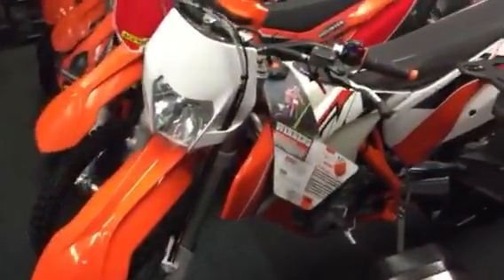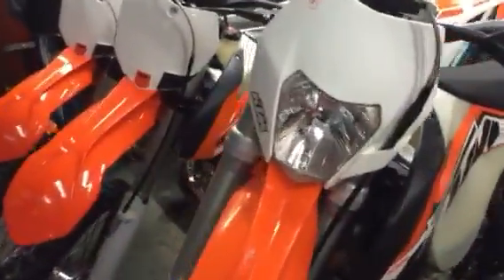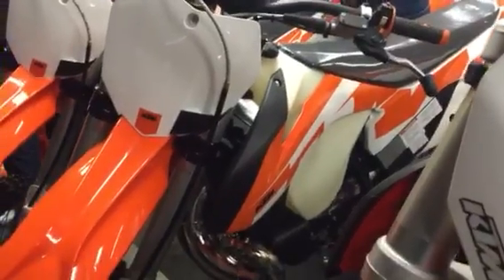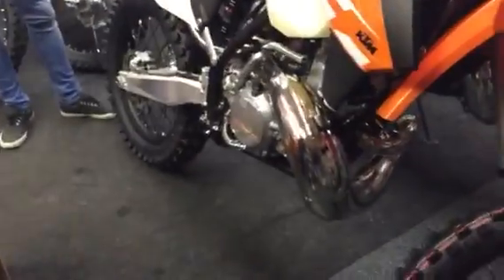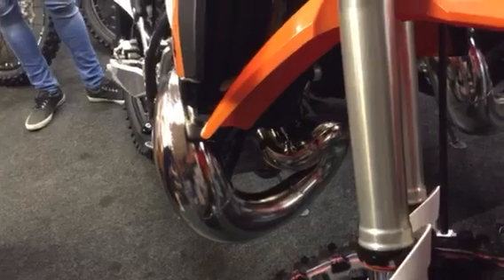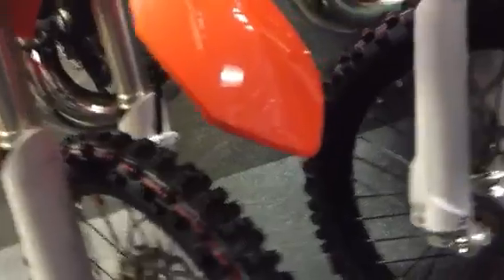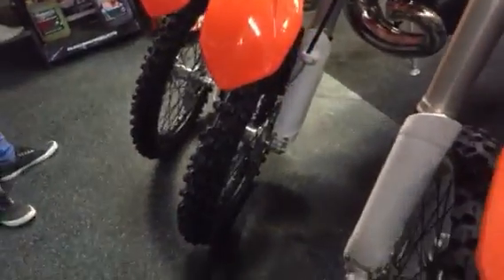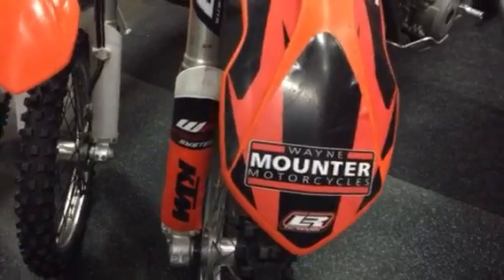1st look the new 2016 ktm 250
1st look 2016 ktm xc250